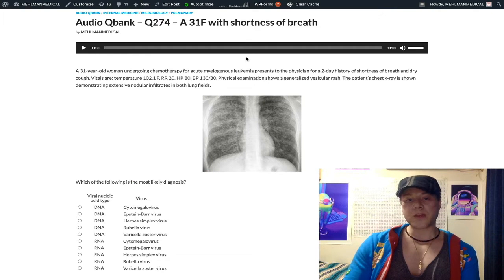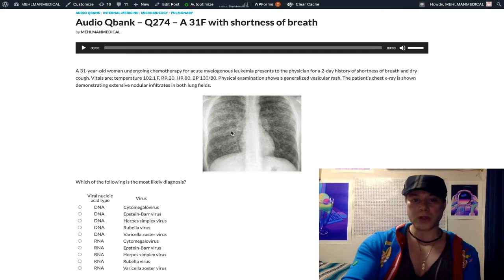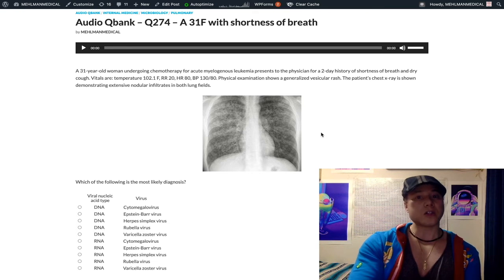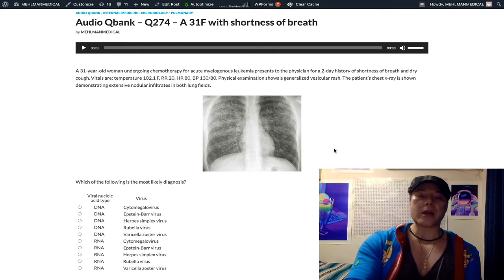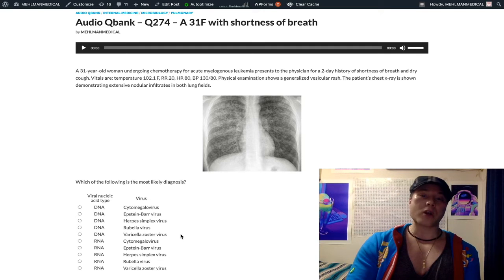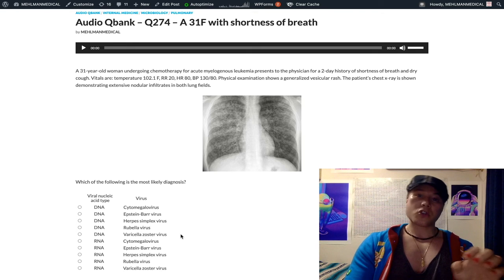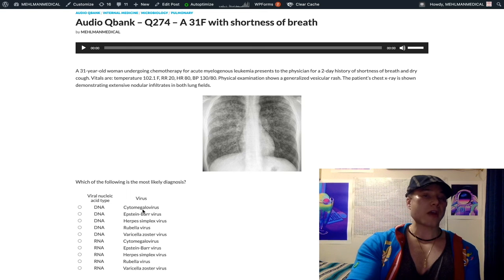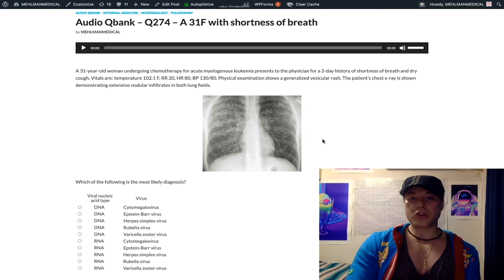HY USMLE PULMONARY - #274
Audio Qbank - Q274 – A 31F with shortness of breath